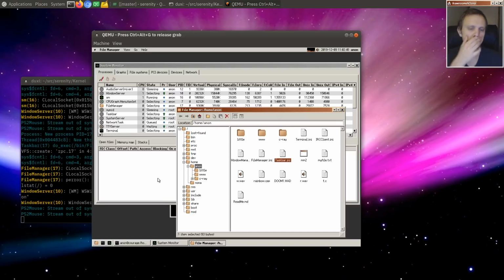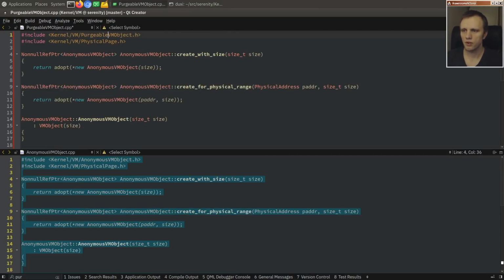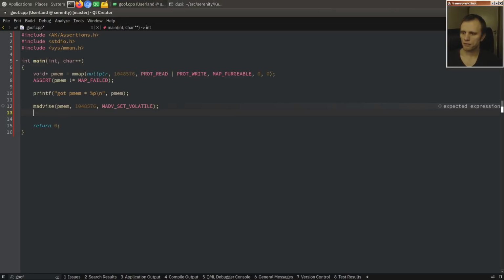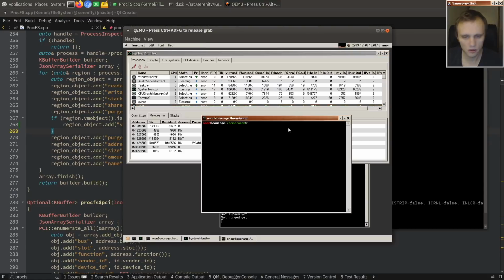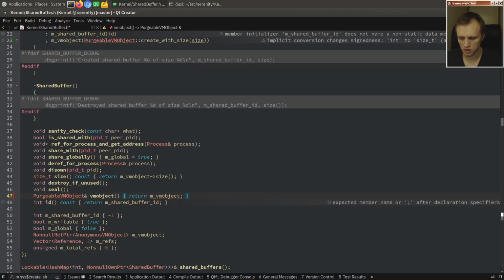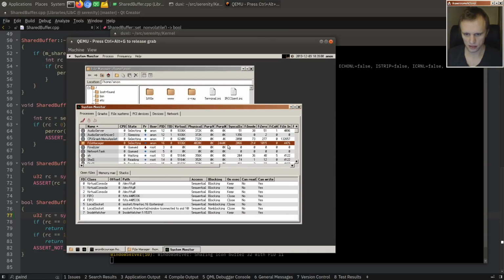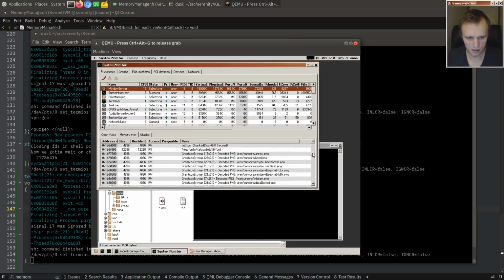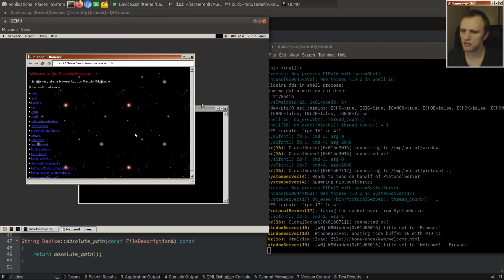OS hacking: Purgeable memory